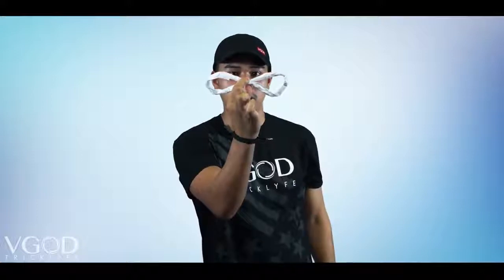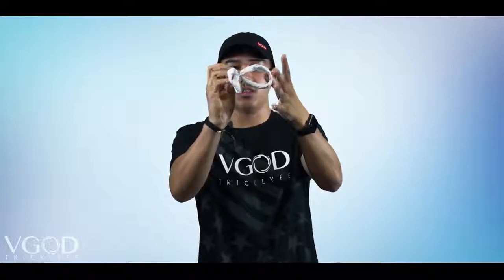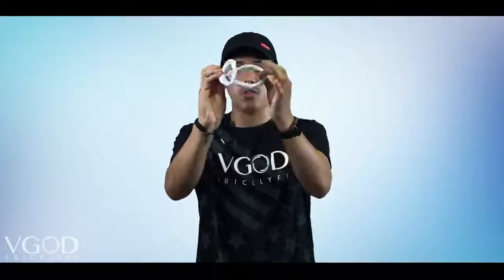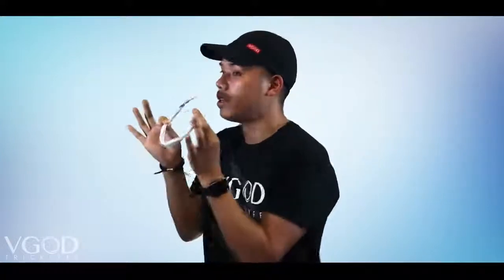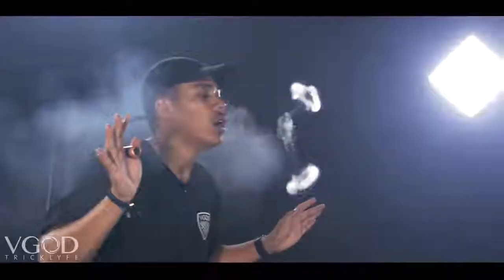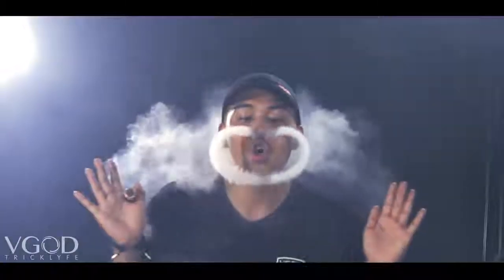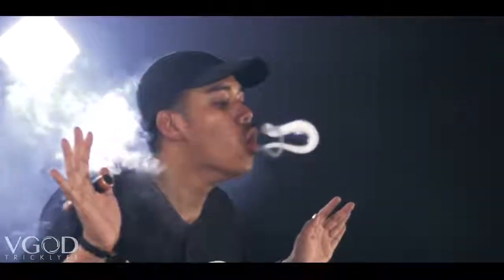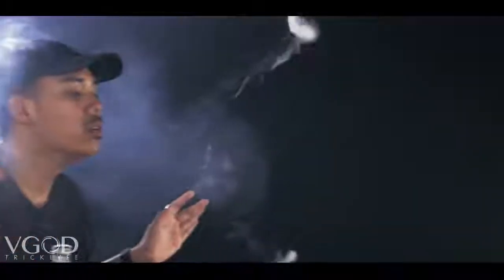VGOD Vape Trick Tutorials: How To Bow-Tie Split - Vapeplanetdirect.com